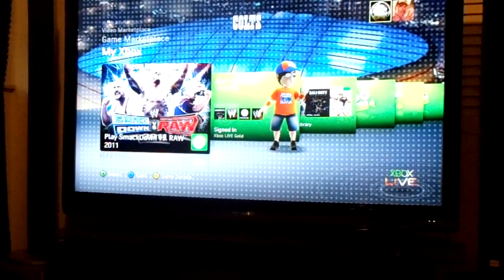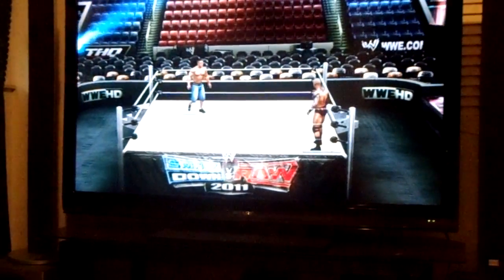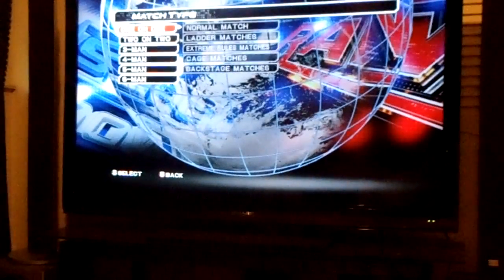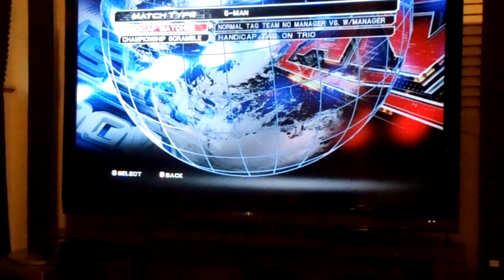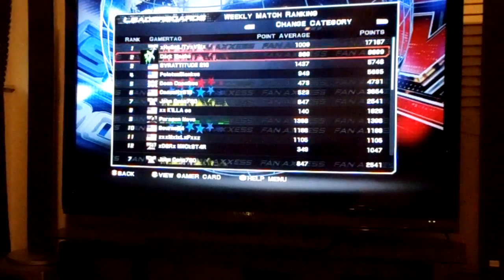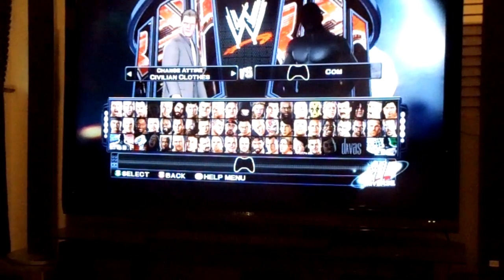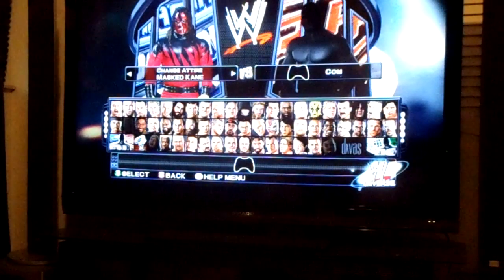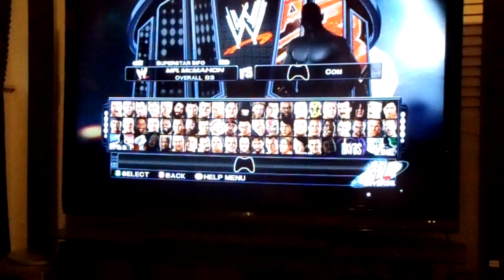Smackdown vs Raw 2011 Review & talk xRJx720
wwe svr11 game play ranked online matches
xbox 360 Q&A john cena720